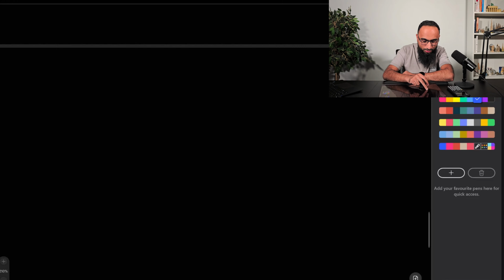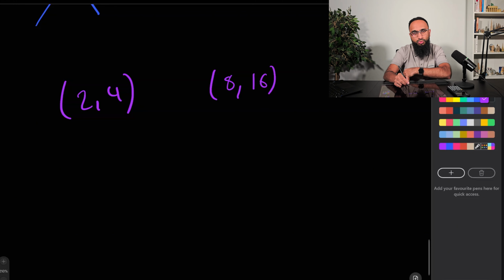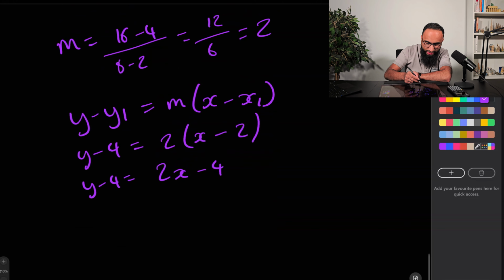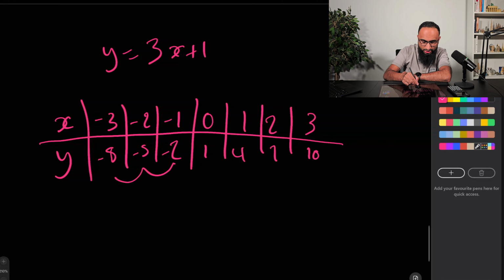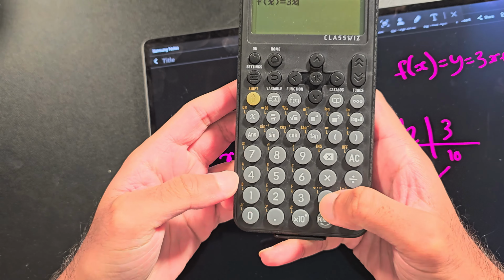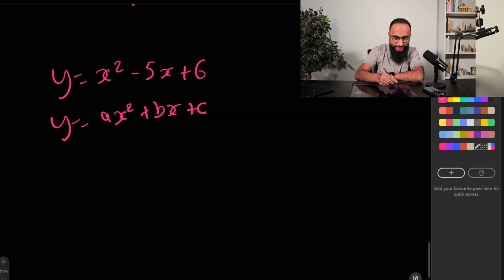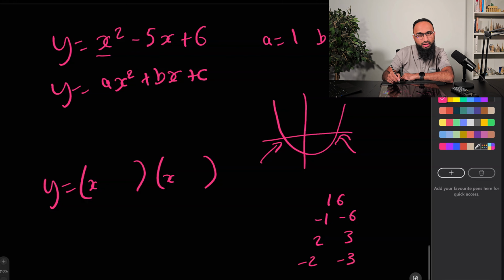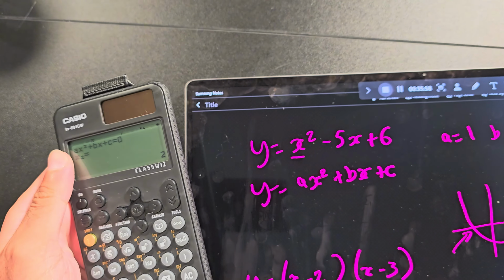GCSE Maths Algebra Explained | Linear & Quadratic Equations Made Simple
Algebra doesn’t have to be scary! In this video, we break down key algebra concepts from linear to quadratic equations, showing you exactly how to solve and sketch them — step by step.

You’ll learn:

📈 How to solve linear equations using gradients and y-intercepts

🧮 How to use the table method to calculate y-values for given x-values

✏️ How to sketch linear graphs visually using coordinates

➕ Quadratic equations explained using 4 methods:

Factorisation

Quadratic Formula

Completing the Square (brief overview)

Graphical Method (sketching roots)

🔢 How to use your calculator’s equation solver for quadratic roots

Ideal for students revising for GCSE Maths or anyone wanting a full recap of the core algebraic skills.

🧠 This video builds confidence through visual explanations, real examples, and clarity.

📌 Part of the GCSE Maths Made Easy series

GCSE Maths,
 Algebra Explained,
 Linear Equations,
 Quadratic Equations,
 GraphSketching,
 Maths Revision,
 Key Stage 4,
 UK Education,